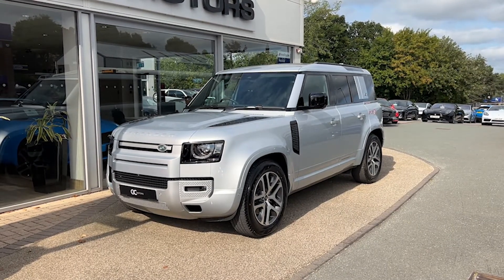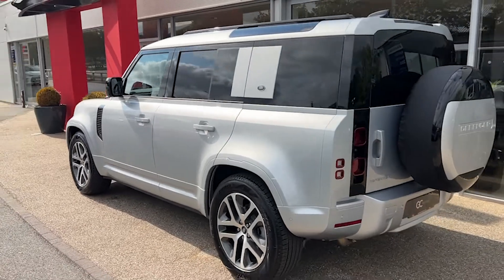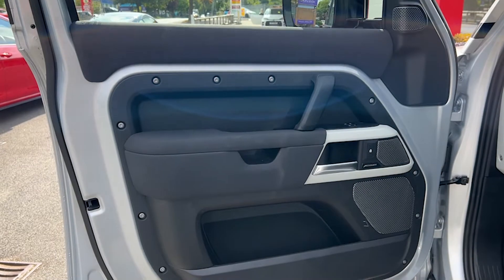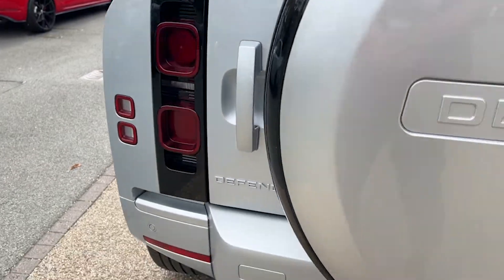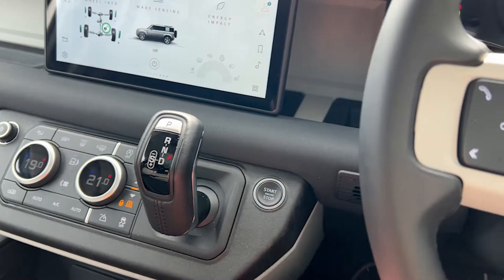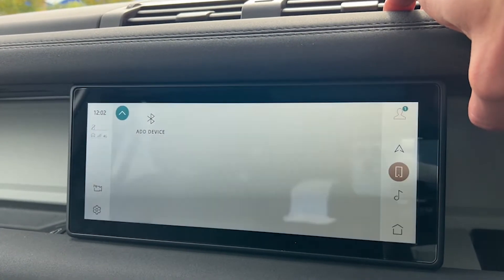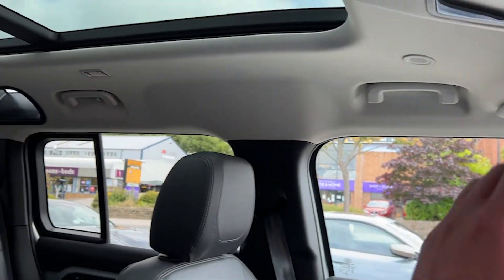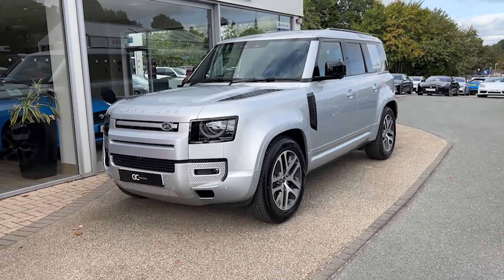2022 Land Rover Defender 110 D250 MHEV XS Edition 4WD | GC Motors